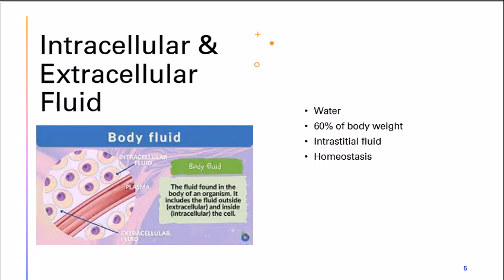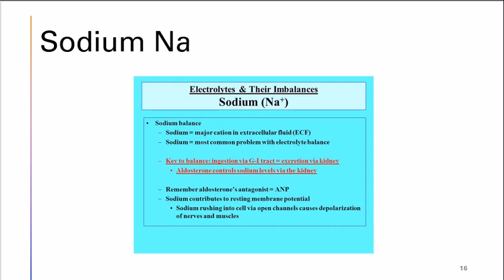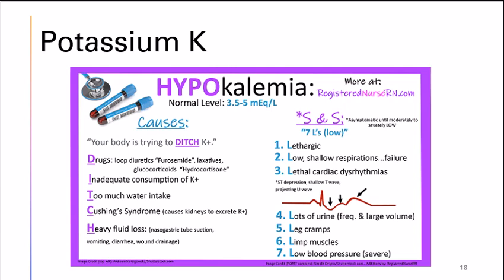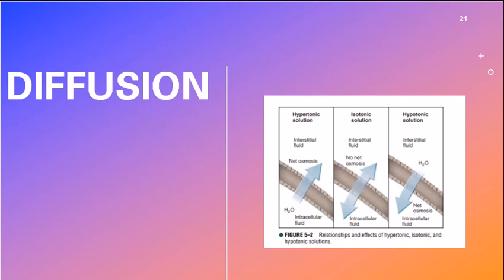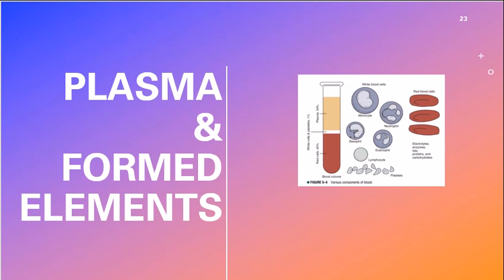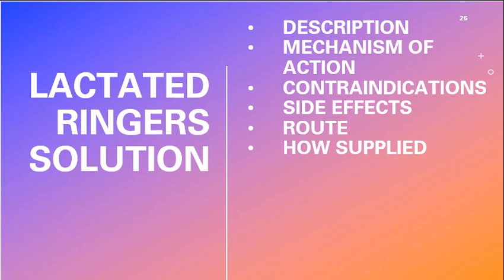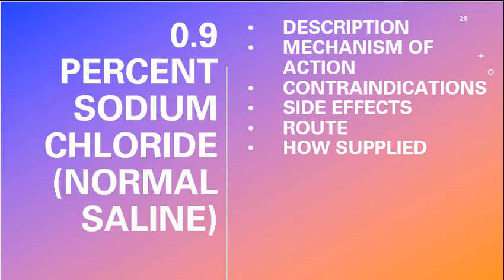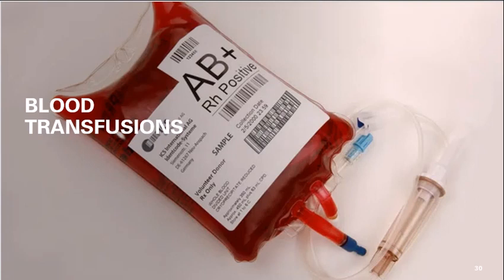EMC 225 Fluid_Electrolyte and Blood Module 4